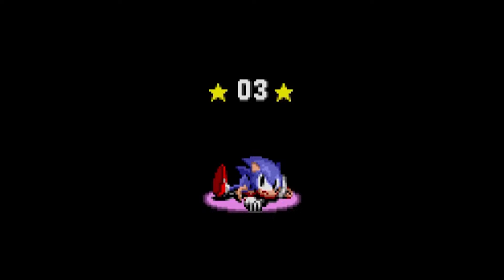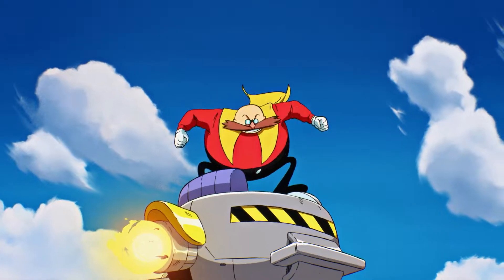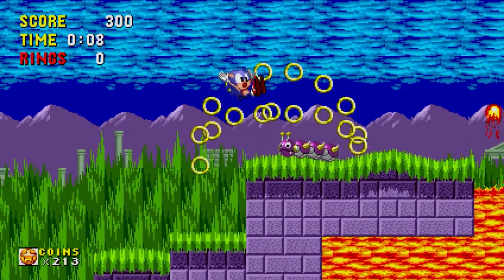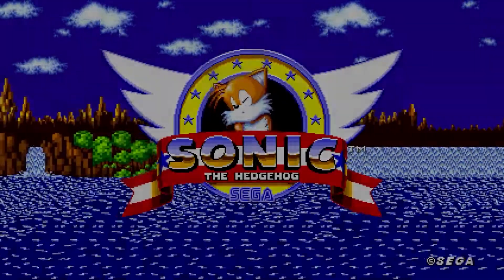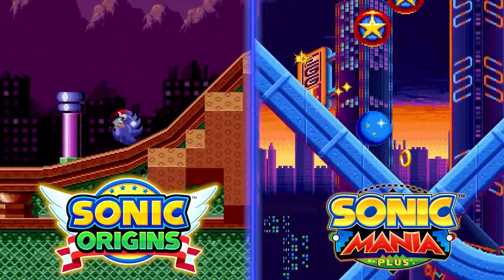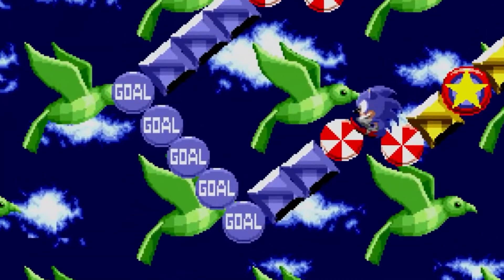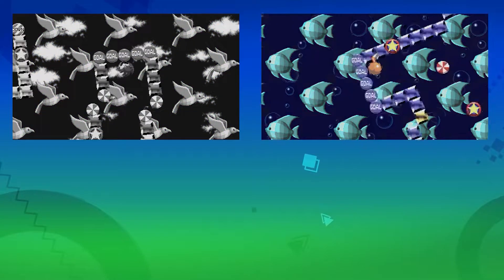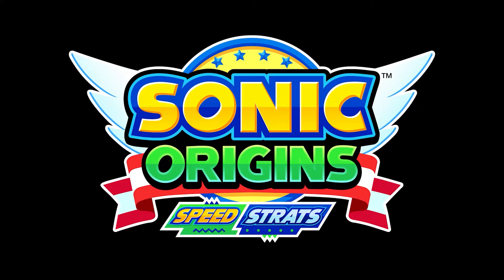Sonic Origins: Speed Strats -Sonic the Hedgehog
Back to Where Sonic’s High-Speed Adventure Began!
Sonic Origins Releasing today!

This digital remaster made for PlayStation®5/PlayStation®4/Nintendo Switch™/Xbox Series X|S/Xbox One/Steam/Epic Games Store includes Sonic titles from the very first Sonic the Hedgehog in the series, to Sonic CD, Sonic the Hedgehog 2, and Sonic the Hedgehog 3 & Knuckles. You can relive the experience of seeing those nostalgic sprites on the latest platforms with modern framerate performance.

In addition to hours of endless fun in “Anniversary Mode”, Sonic Origins features new and improved content for “Missions”, “Museum”, and more. Or you can stick to the basics in “Classic Mode” and experience the game just how you did back in the day.

Enjoy the thrilling high-speed action adventure that only Sonic can deliver!